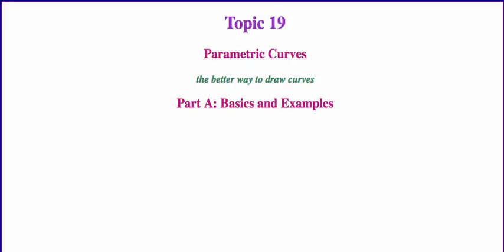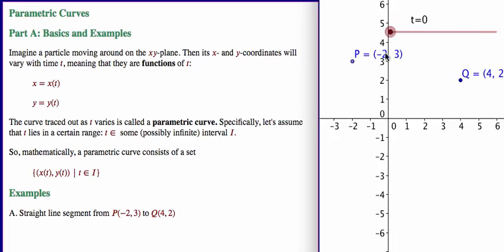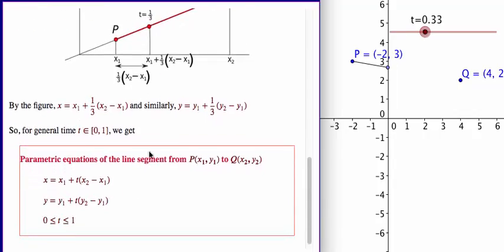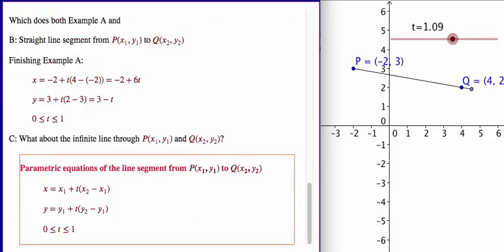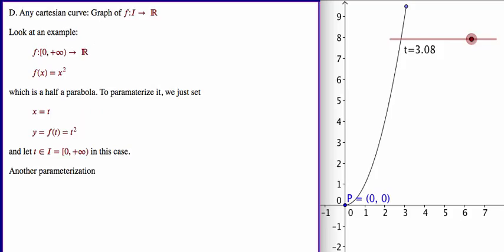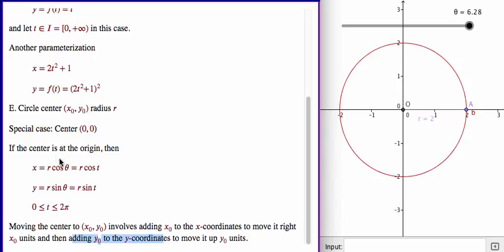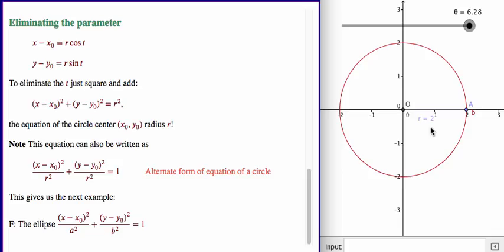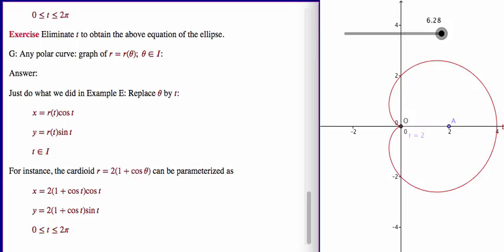Intro to Paramertric Curves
Basic intro to parametric curves with some examples